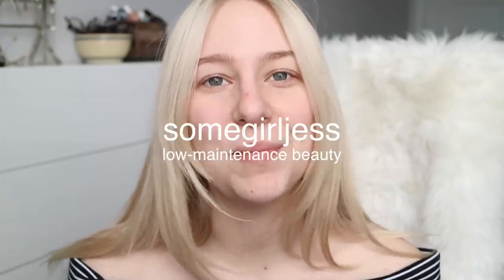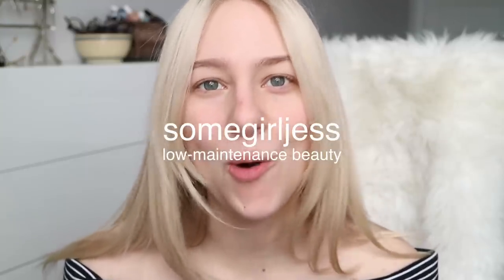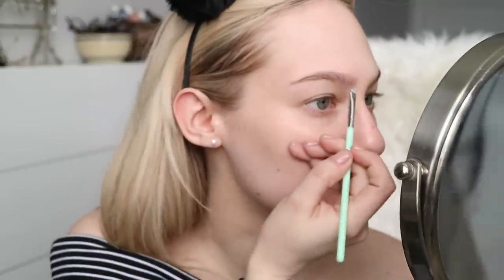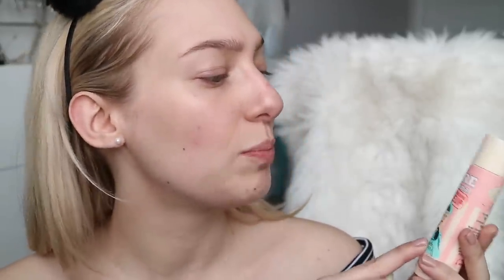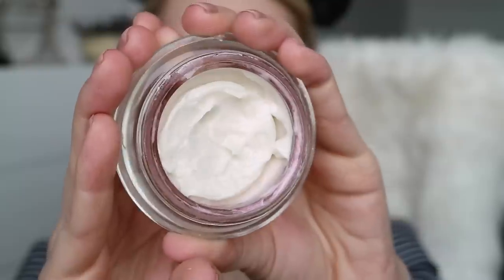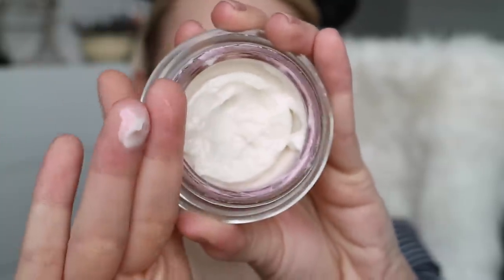BEST PRODUCTS FOR NO-MAKEUP DAYS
PRODUCTS USED:
just for men beard and moustache dye (light brown)
mac lip scrup (vanilla)
anti-red eye drops
ole henriksen banana bright primer
maybelline x bella hadid tinted primer (light/medium)
ole henriksen banana bright eye cream
pixi flawless and poreless primer
vaseline lip therapy (rosy lips)
n07 wrinkle filler
josie maran surreal skin argan oil finishing balm